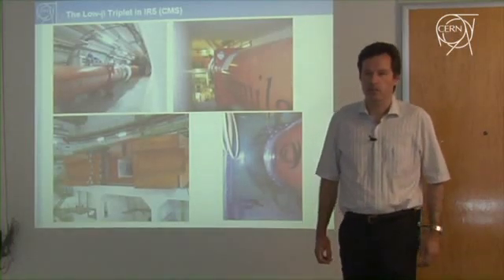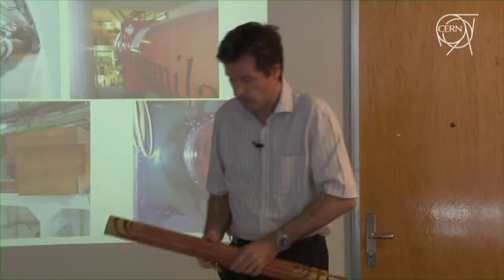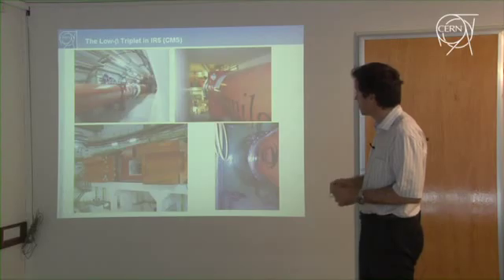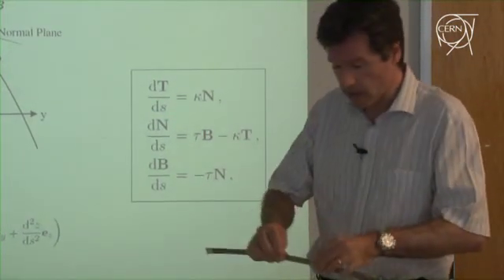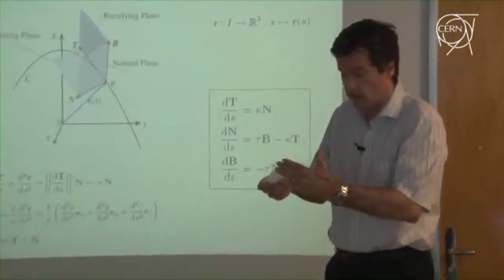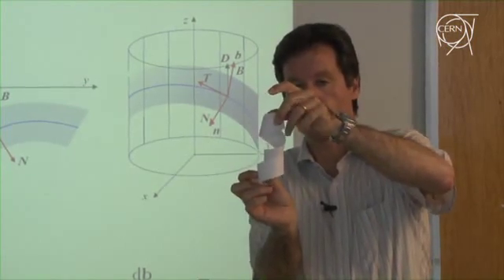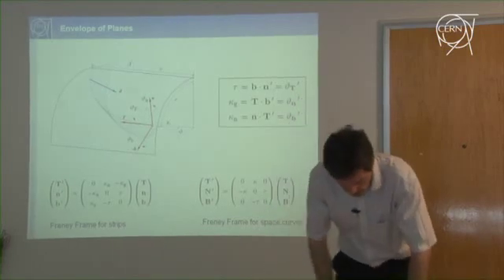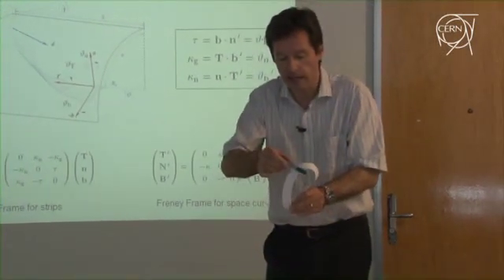The technical problems in the manufacture of magnet components, part 1/2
The technical problems in the manufacture of magnet components (coil-end spacers for superconducting magnet) by Stephan Russenschuck.